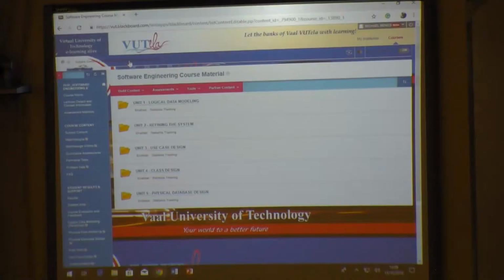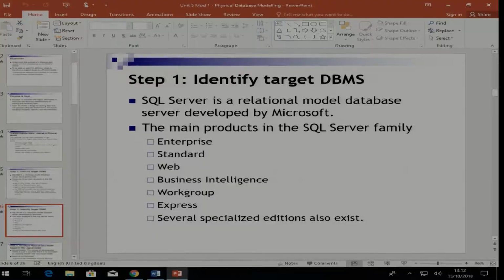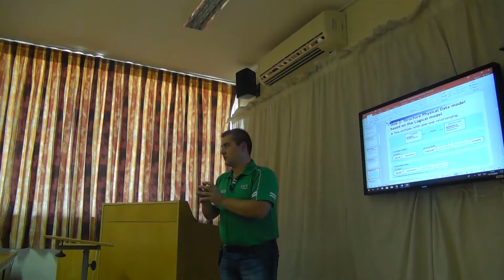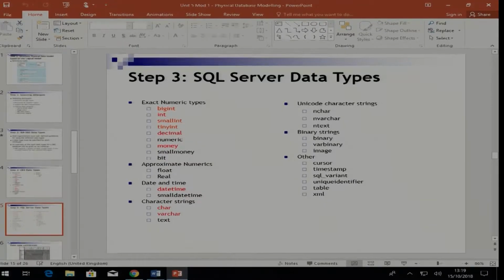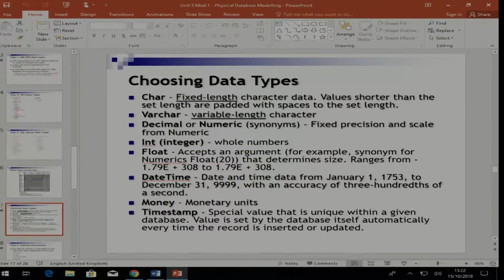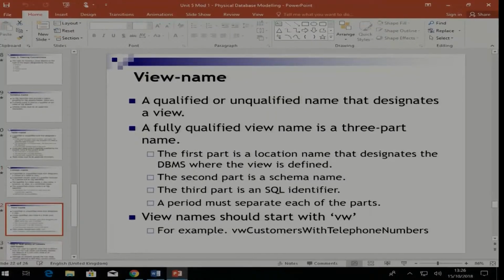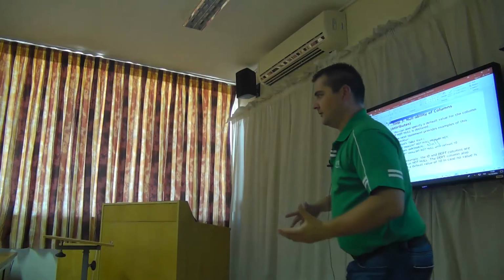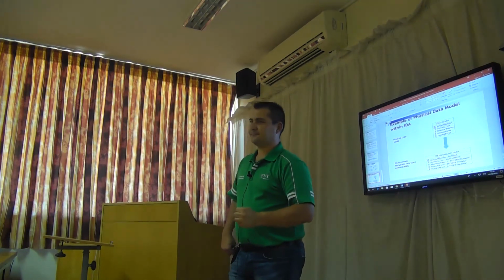EDSU-MICHAEL BENSON-PHYSICAL DATA MODELING EISEN2A